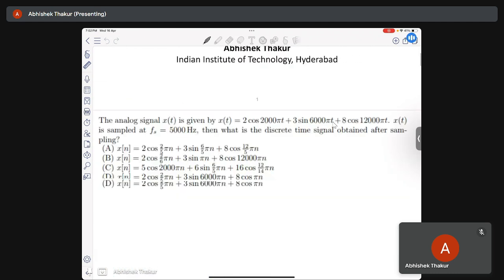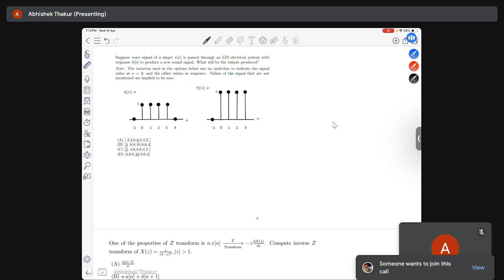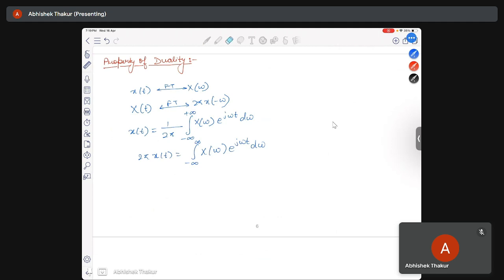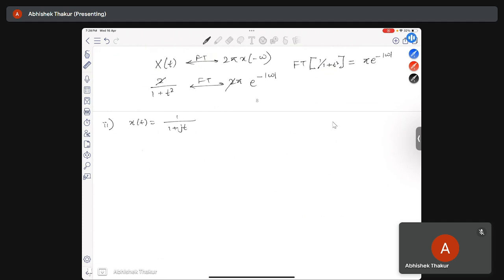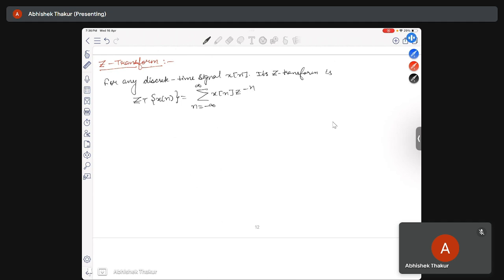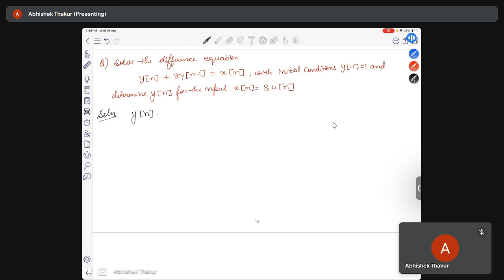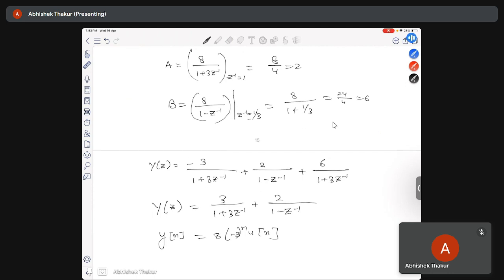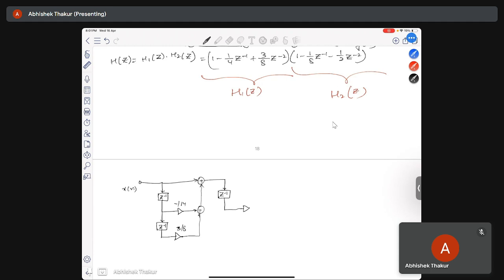Digital Signal Processing and its Applications | NPTEL Tutorial session | Extra Session